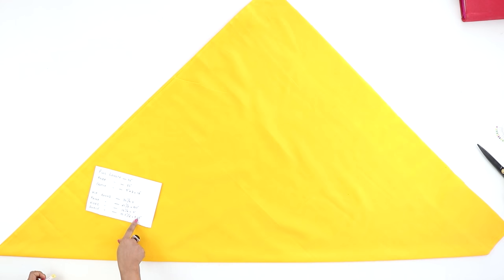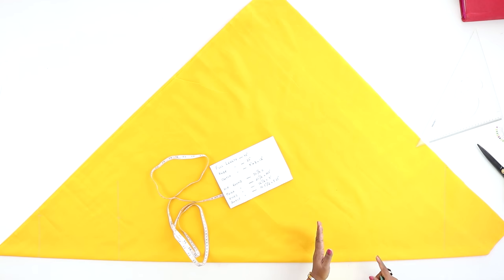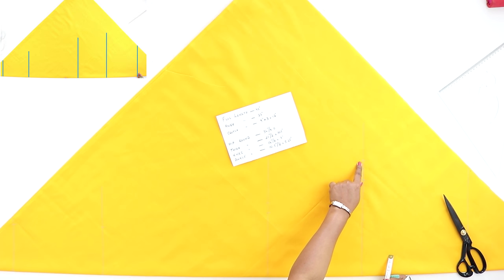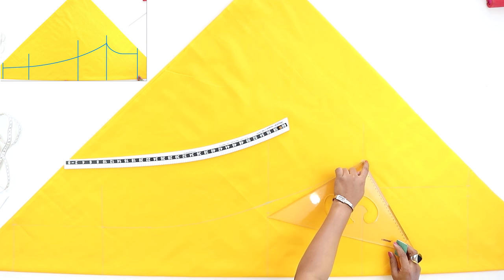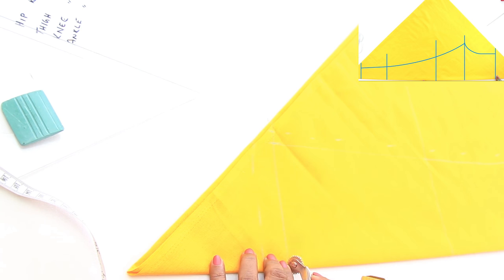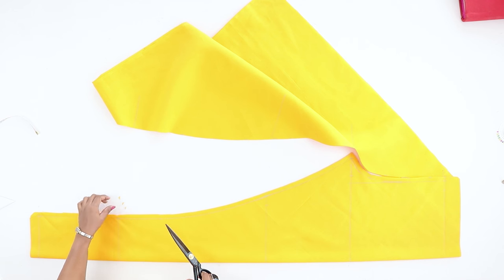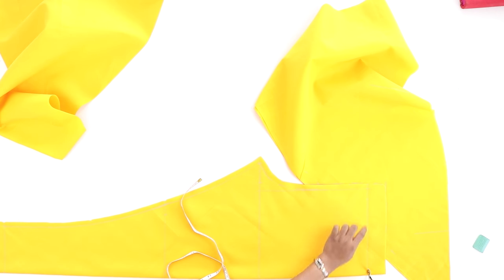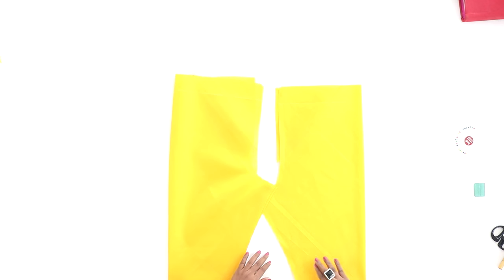Class30 - Part 3 Easy DIY Churidar / gathering Pants measurement, draft, cutting and sewing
This class has 5 parts in which you will learn in a professional, easy and step by step way how to take measurements, draft, cut and sew churidar pants.

In this part 3 of the class, we will be Marking the measurements on the fabric and cutting the fabric.

Regards & happy sewing
SF Studio